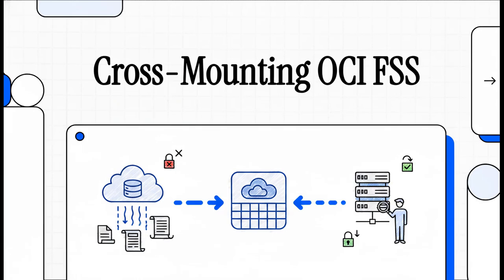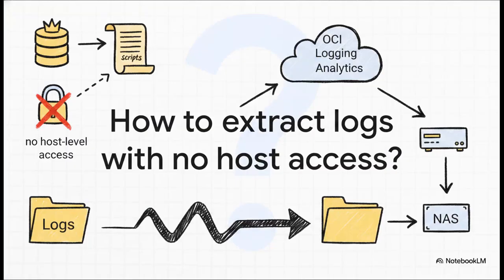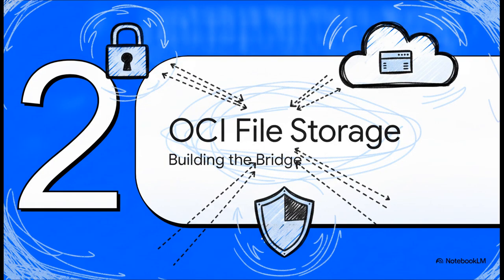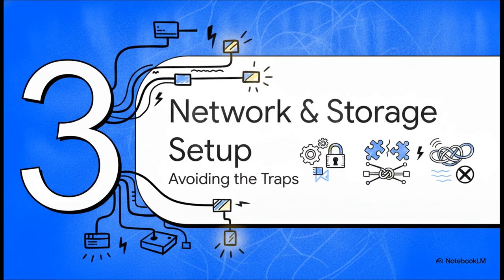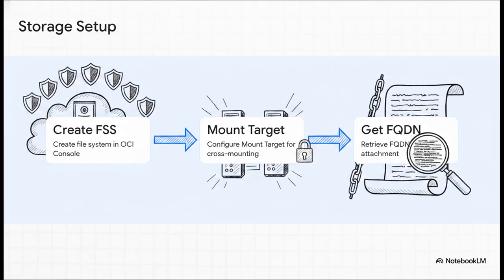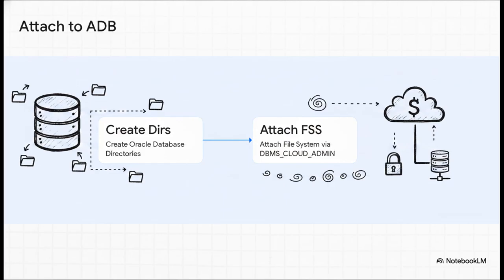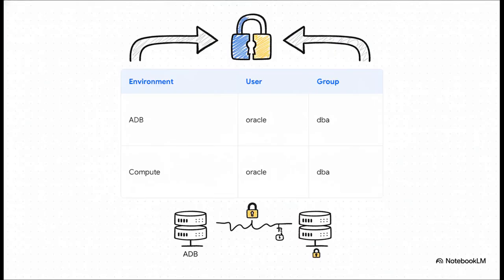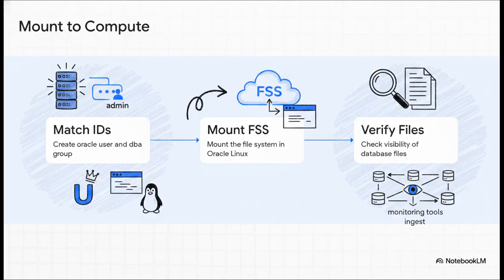Mount Oracle Filesytem service mount target in Autonomous Database and OCI compute instance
Video overview of "Mount Oracle Filesytem service mount target in Autonomous Database and OCI compute instance" from Royce Fu's AI and Cloud Insights.